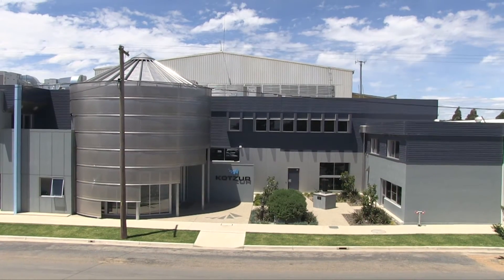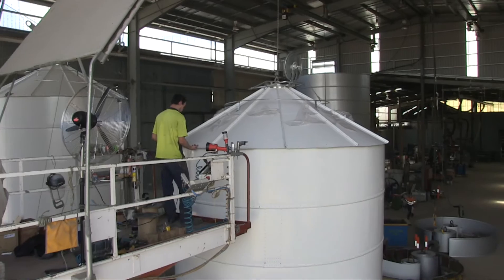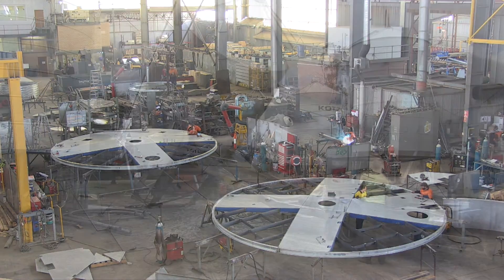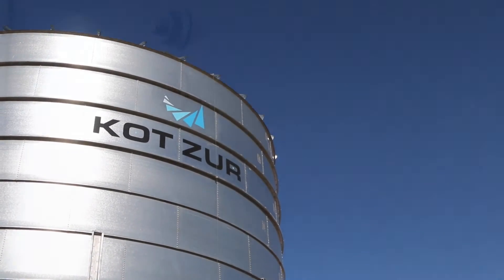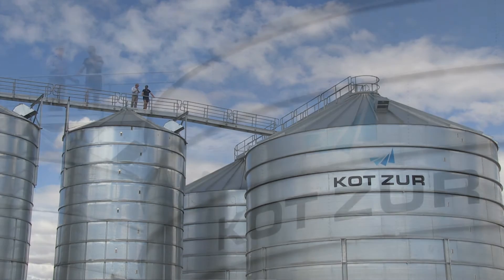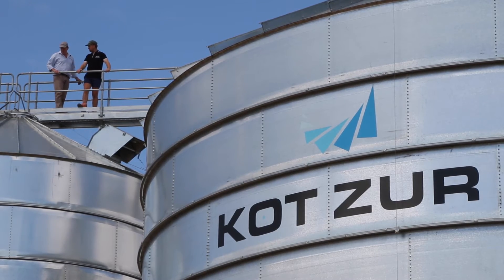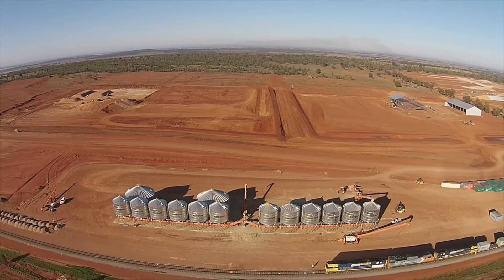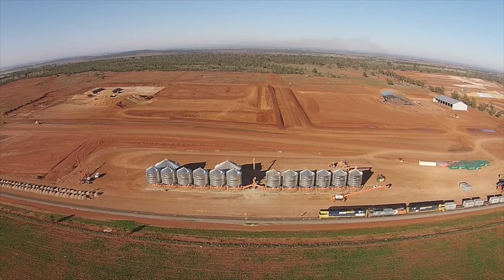The Evolution of Gas tight sealed Silos with Andrew Kotzur